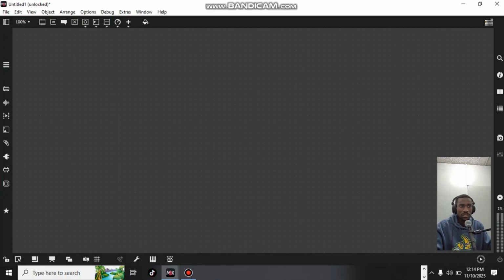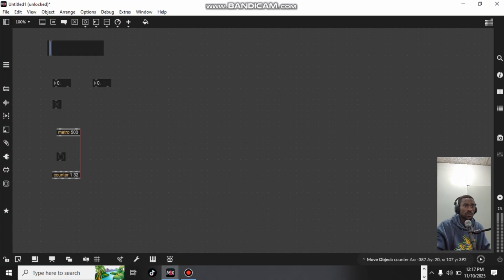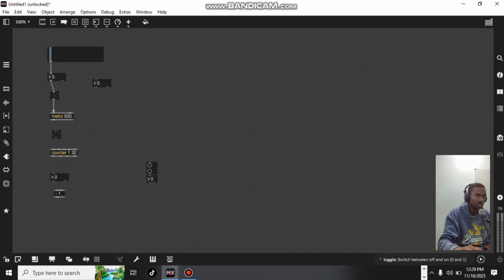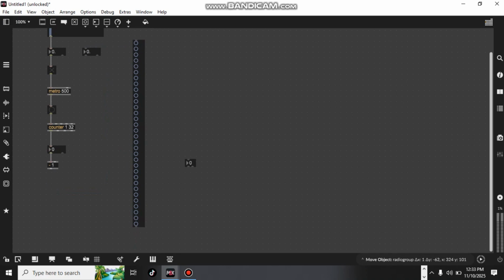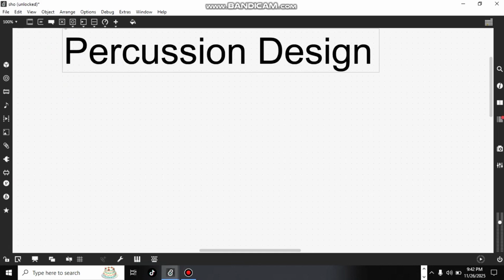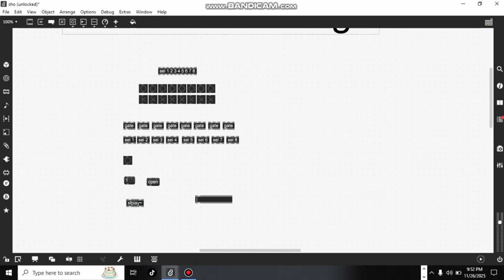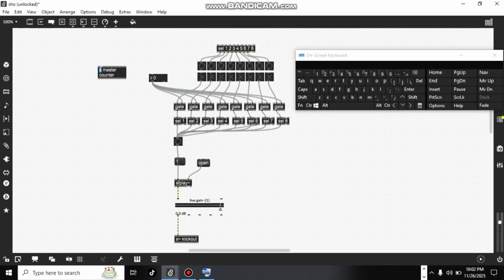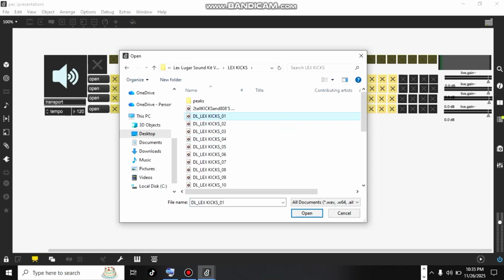MAX 8 TUTOR